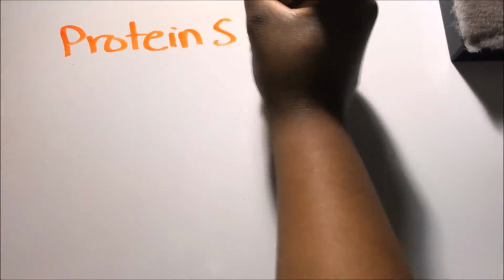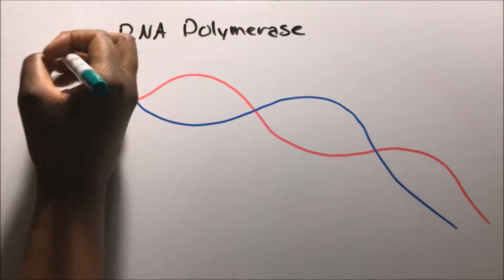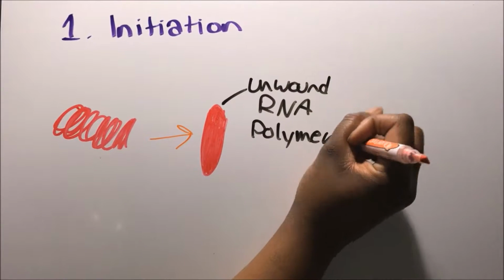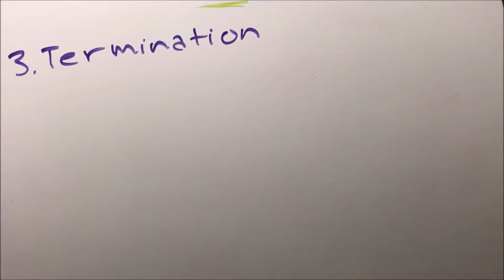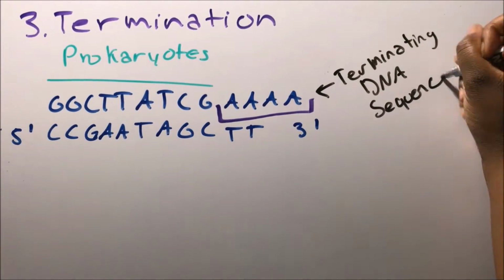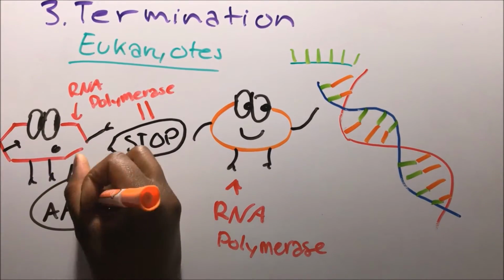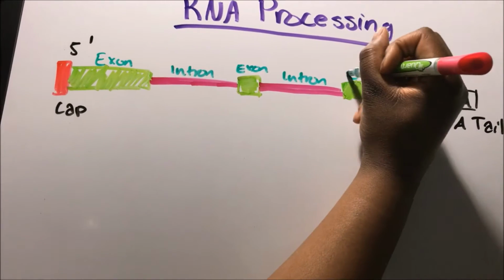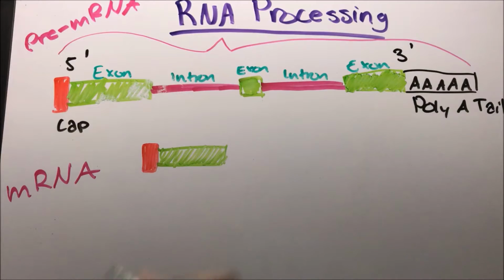Protein Synthesis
A quick review of transcription for protein synthesis.
Made by students at Kennesaw Mountain High School.